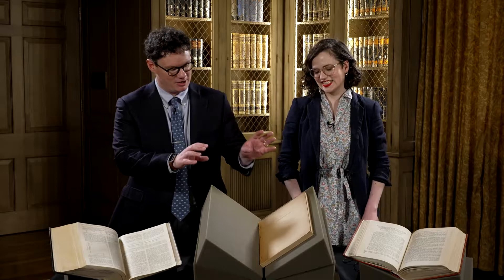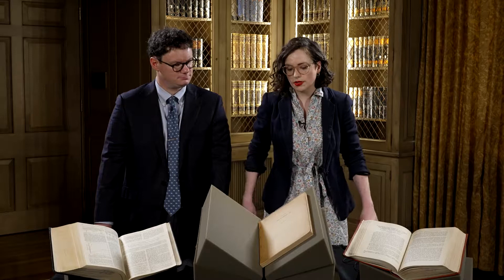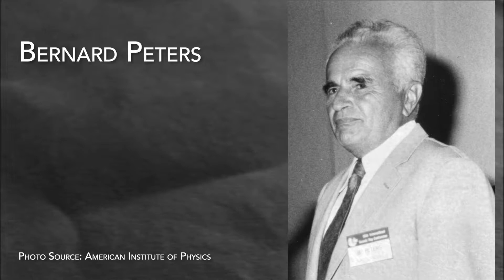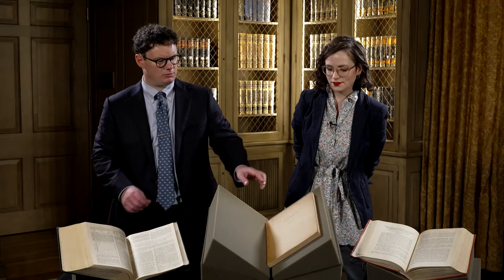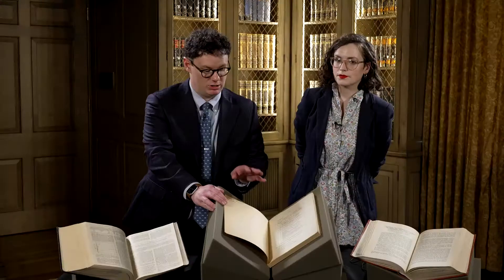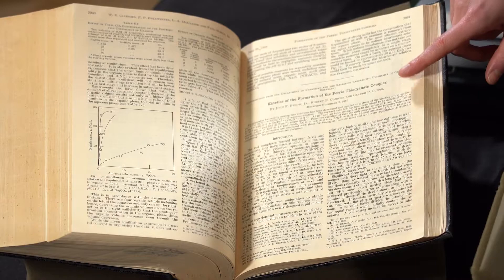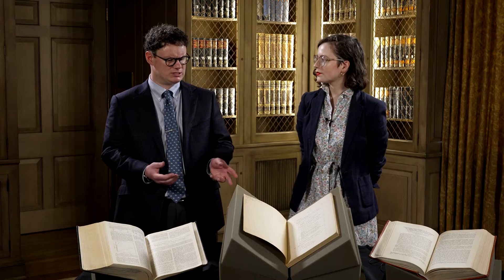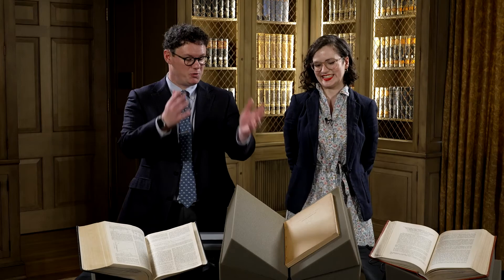Robert Oppenheimer’s Quantum Mechanics Textbook – A Linda Hall Library Paper Cut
In this episode, Jamie Cumby and Jason W. Dean talk about what is arguably the first quantum mechanics textbook in English, created by Bernard Peters and Robert Oppenheimer. Jamie and Jason will also discuss the provenance of this particular copy, owned by Robert E. Connick.